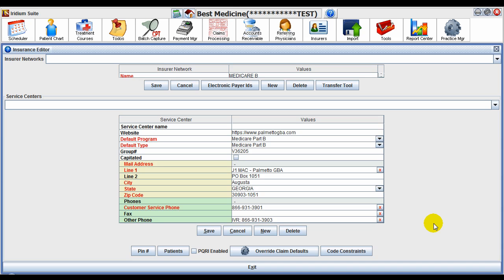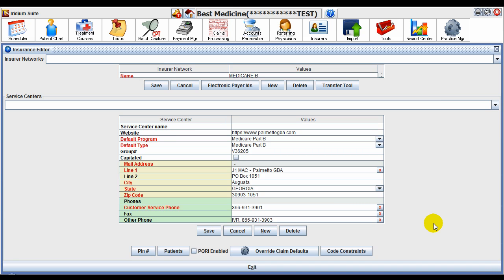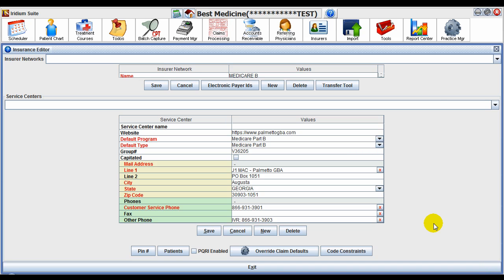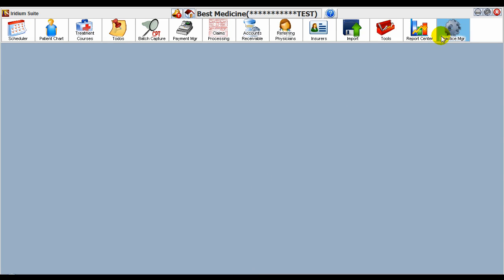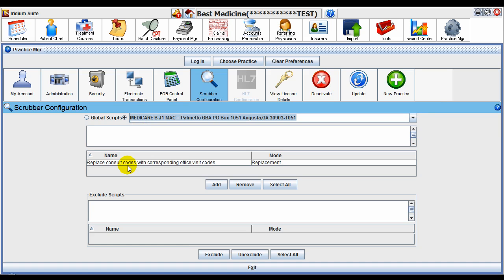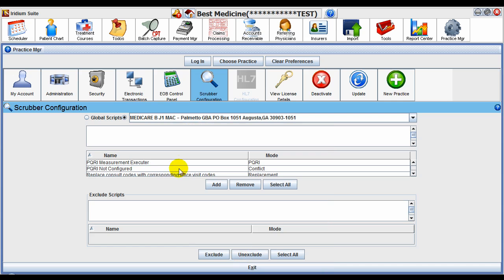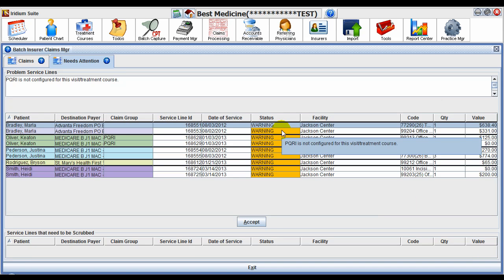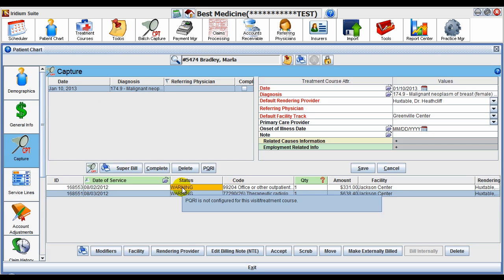Iridium Suite Insurer PQRI Setup